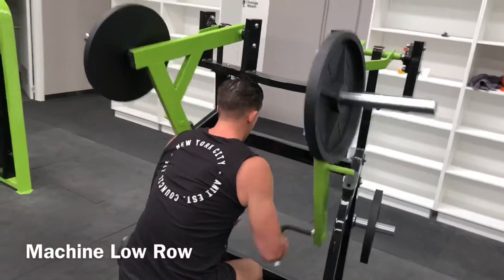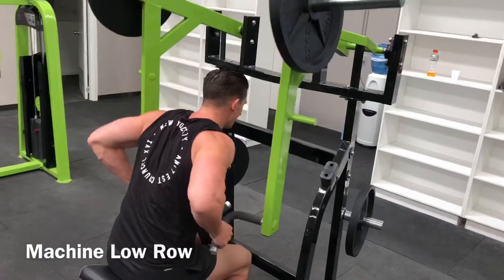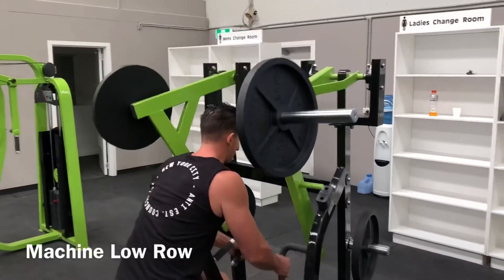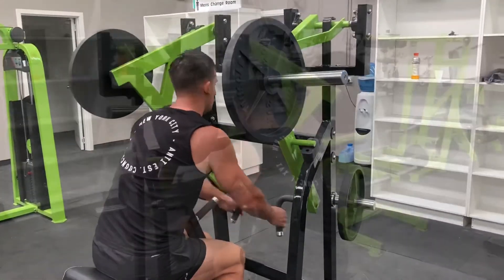Machine Low Row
Instructions
Preparation

Sit on seat and position chest against pad. Grasp lever handles with overhand/neutral grip.

Execution

Pull levers back until elbows are behind back and shoulders are pulled back. Return until arms are extended and shoulders are stretched forward. Repeat.

Comments
Seat or grip should be adjusted to allow wrists to follow elbows. When completing pull, lift chest slightly and pull shoulder blades together while keeping lower chest on pad. Let shoulders roll forward when arms extend. See exercise on alternative machine.